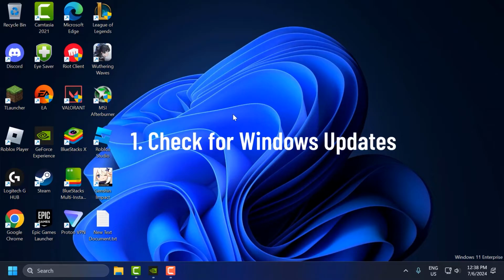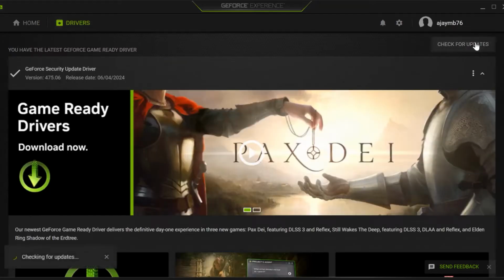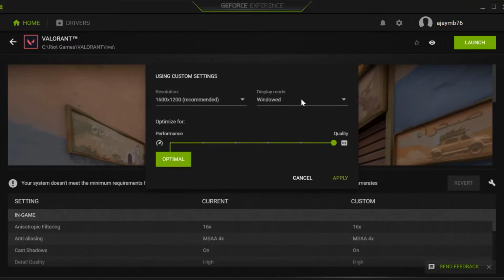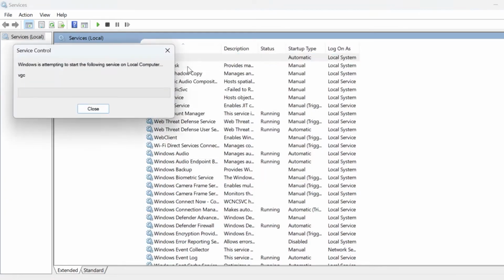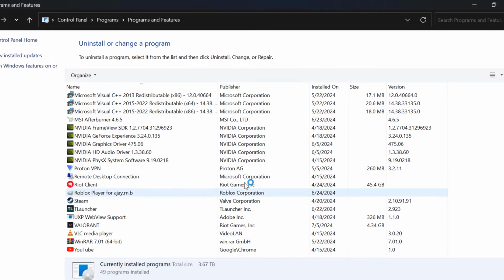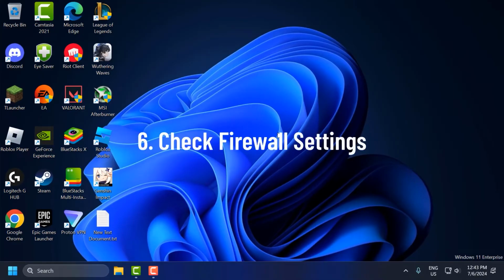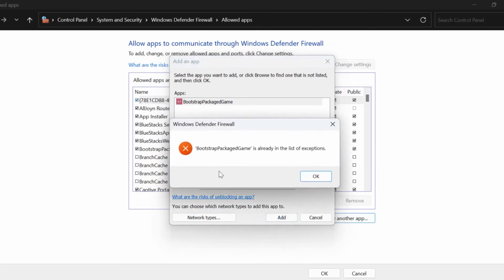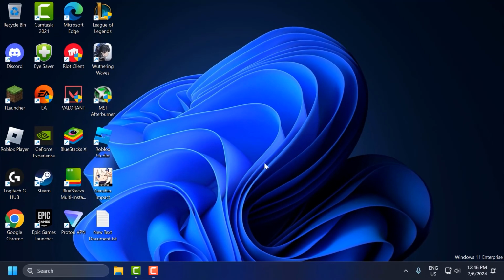How To Fix Valorant Error (van) 79 - 7 WORKING Methods (2024)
Having trouble with Valorant error code (van) 79? In this video, we'll show you 7 working methods to fix this connection error in Valorant. Don't let this error stop you from playing your favorite game!